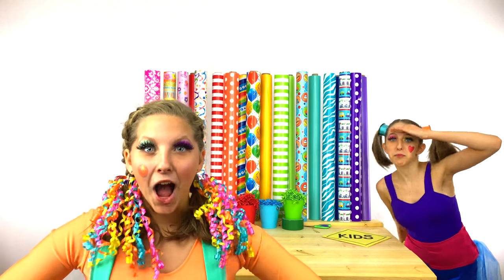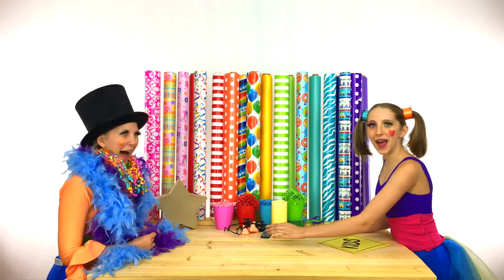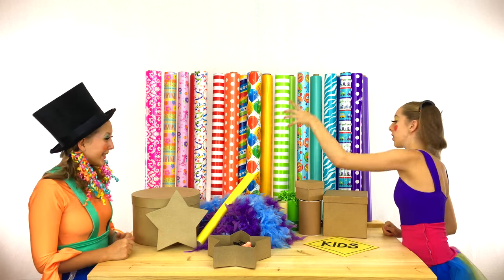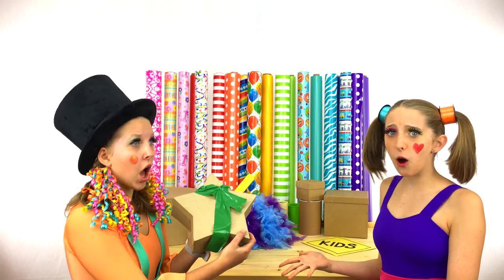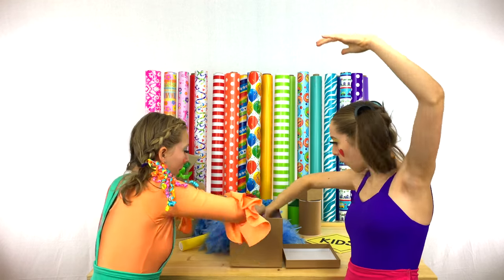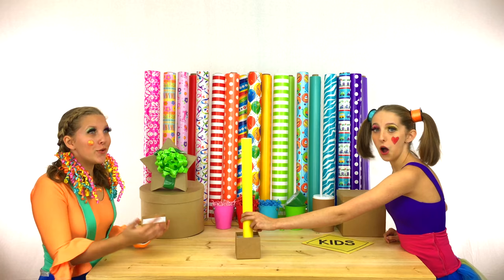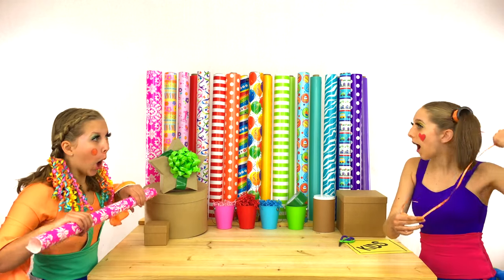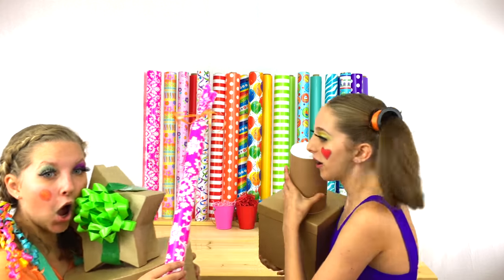Clippi and Hippi Boxing Factory for Sign Post Kids! Funny Glasses!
Introducing brand new characters! Clippi and Hippi Boxing Factory!  Follow along with silly Clippi and funny Hippi as they teach you different shapes and sizes while boxing up funny glasses, a black magic hat, a glow stick wand, two feather boas, and a rainbow candle to mail to Sign Post Kids Family Unboxing Room! Great everyday language for toddlers, school children, and ESL adults alike!

Real Kids - Real Life learning videos with SIGN POST KIDS, a family friendly “edutainment” channel. Babies, toddlers, and young preschoolers love to explore with Hannah, Carlei, Emy, Jojo, and Katie's wonderful world of learning! Discover English educational lessons in language and literacy with puzzles, toys, and alphabet letter songs. Explore physical development moving around at the playground, park, beach, and backyard! Act like Mommy and Daddy through personal and social development with pretend play, and unboxings! Have fun with creative arts playing with paint, play-doh, food and other mediums while learning rainbow colors! Exercise your brain with simple mathematical thinking by counting number and shapes puzzles! Sign Post Kids parents, Robert and Diane, are experienced professional educators working with their five children (Hannah, Carlei, Emy, Jojo & Katie), giving you wholesome videos for your loved ones!